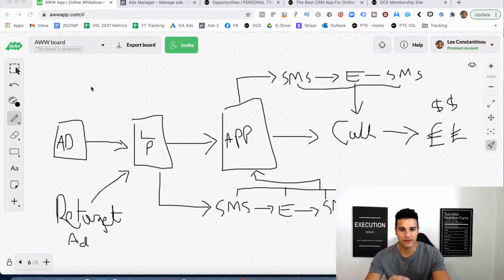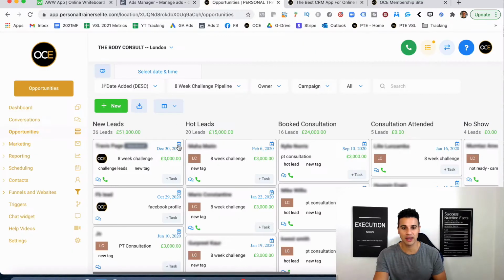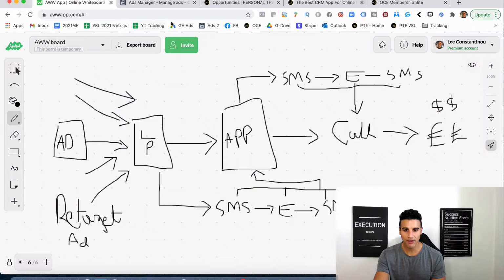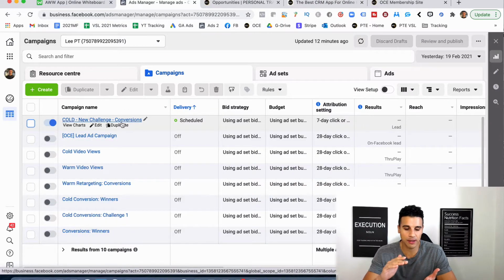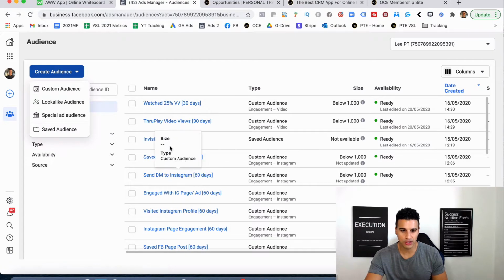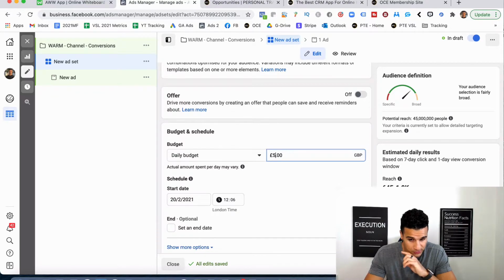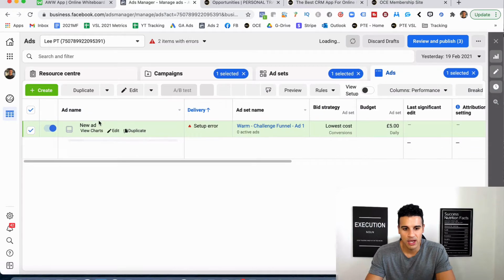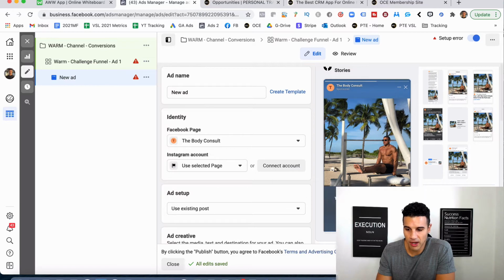BEGINNER Facebook Ads Guide To Get Online Personal Training Clients Pt 4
Here is everything you need to know about Facebook ads to get online personal training clients.

I’m breaking it down step-by-step on how to create and launch your first (or next) profitable Facebook ad as an online personal trainer.

This is simply the fastest way to grow your online fitness business and get more personal training clients online without posting on social media, growing a big following or having any experience.

In part 4 of the beginner Facebook ads guide to get online personal training I show you:

✅ How to maximise your Facebook ads ROI
✅ The missing key to making 6-8X returns without running more ads
✅ How to retarget people and appear on every social media feed
✅ The profitable audiences where you’ll see your cheapest leads and sales

If you’re looking for a way to kick start your online personal training business this video series is going to show you what’s working right now after spending over 6 figures spent on paid Facebook and Instagram advertising. I’m showing you everything when it comes to Facebook ads for personal trainers.

You’re getting the proven strategies we teach inside the Academy delivered to help you get your next online coaching client. I’m sharing this so that one day when you think of who to go to for help you’ll think of me and one day join the Academy.

Want more free Facebook ads training to get online personal training? Check out this action-packed video playlist of my best Facebook ads training proven to help you get more online coaching clients:

Learn how to get more online Personal Training clients and build an online personal training business fast:
[Free Training For Personal Trainers]

Join my FREE Personal Trainers Elite on Facebook group for more exclusive content and training

About this video:
In this video Lee Constantinou, founder of Personal Trainers Elite breaks down step-by-step how to set up and launch profitable Facebook ads to get online personal training clients. The strategy that helped him grow to multiple 6 figures without having a big team or growing a huge following. It’s a simple yet powerful strategy you can do right now to win in the fast changing world. Lee shares more personal training business strategies inside his programme, Personal Trainers Elite: Academy, where students can access everything they need to build a 6-figure personal training business in 90 days.

🌟 Apply now to Lee’s Personal Trainers Elite: ACADEMY to see if you qualify for a free discovery call

FREE TRAINING. Have you been thinking of using online marketing or instagram advertising to grow your Personal Training business but you’re not sure where to start and you're worried about wasting time on the wrong steps? Let me be your guide! I'll show you the right steps that are working right now to grow a 6-figure Personal Training business by using the latest marketing strategies to attract new high-end clients every month on demand.

Learn how I turned my passion for fitness into a $10,000 a month income in 21 days.